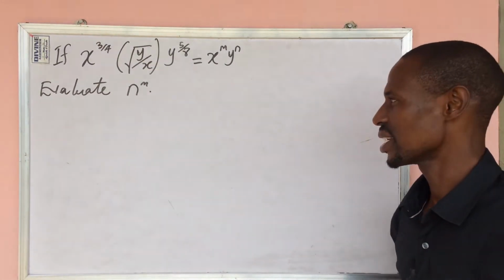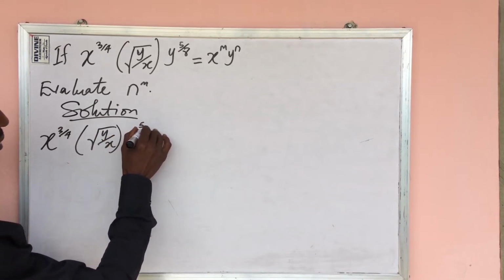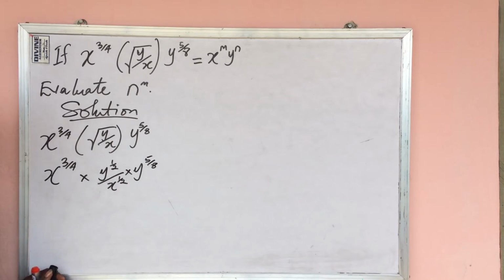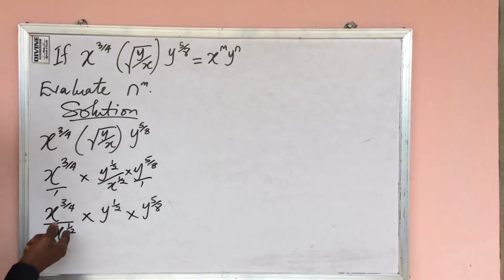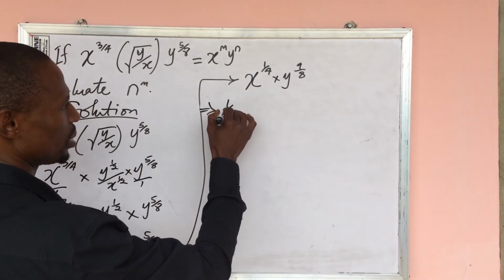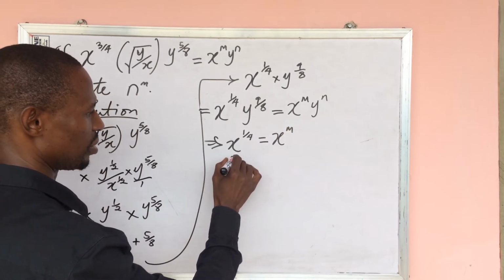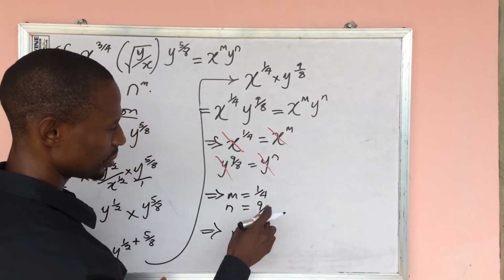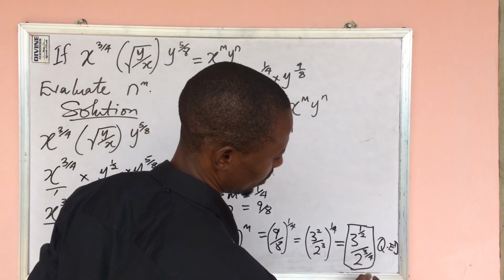Exponential 102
If x^3/4(y/x)^1/2⁎y^5/8 = X^mY ^n. Find n^m.
In this video, Jakes applied the various laws of indices in finding the values of n and m. He therefore raised the value of n to the power of the value of m.

The two major laws applied are the power law and the division law.

Here, he also showed the application of the law of equality signs in navigating the index by equating the LHS to the RHS of the equation.

Sit and watch to the end for a better understanding.